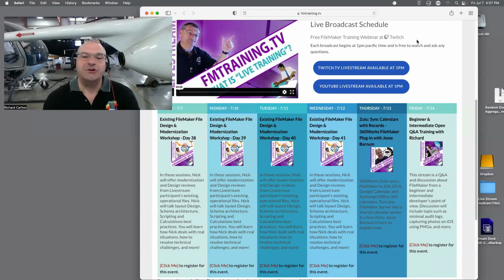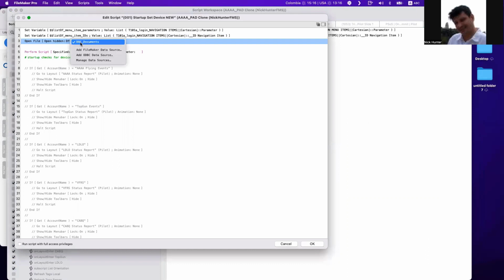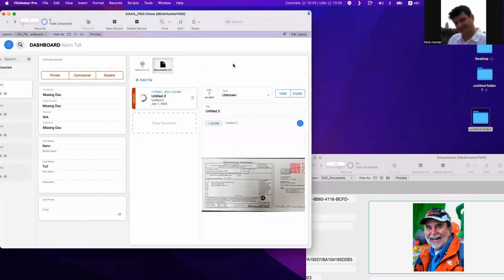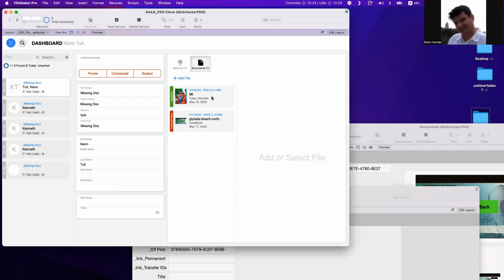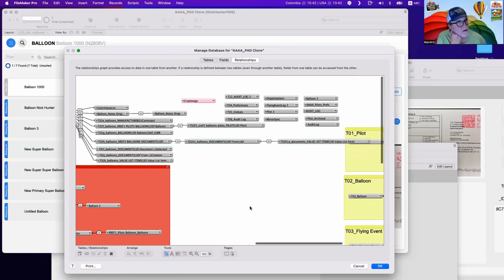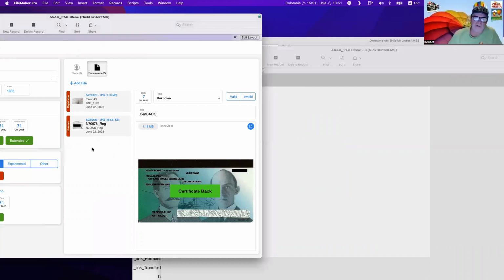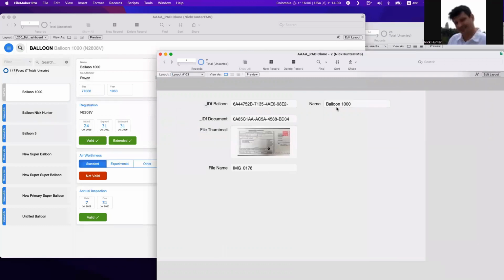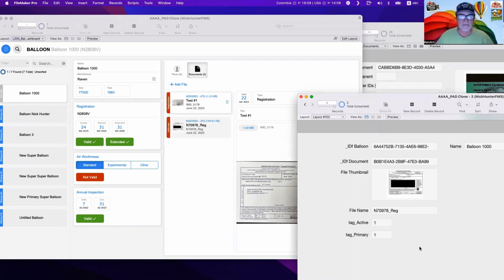Existing FileMaker File Design & Modernization Workshop Day 38 - Claris FileMaker 23 Livestream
8212 - LiveStream - 7.7.23 - Existing FileMaker File Design & Modernization Workshop Day 38 - Existing FileMaker File Design & Modernization Workshop Day 38 - Claris FileMaker 23 Livestream

70 hours of video content AND one copy of Claris FileMaker Pro! 🎥

FMTraining.TV
2122 9th St., Suite 102

Imj3zEXXWfcYeEyeYrcWkMuJXeK4p6siBU/edit?usp=sharing